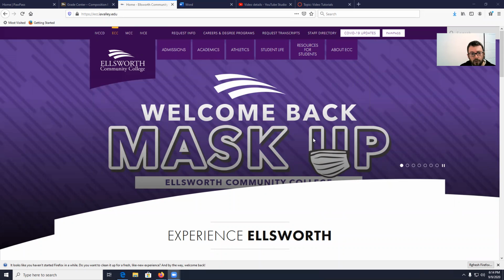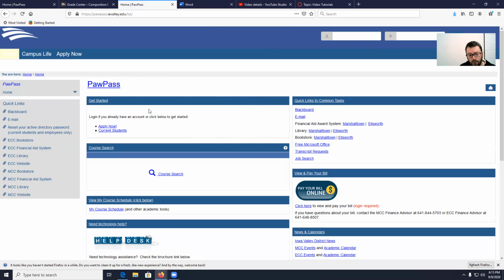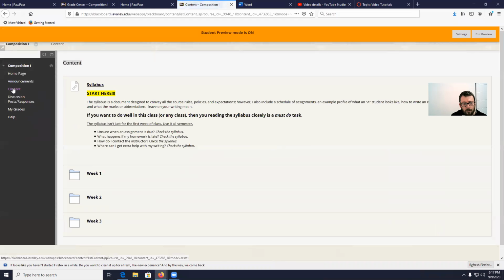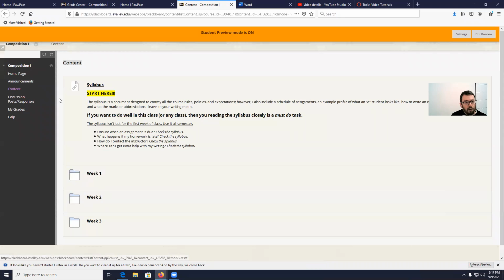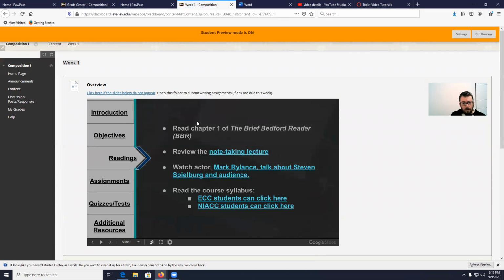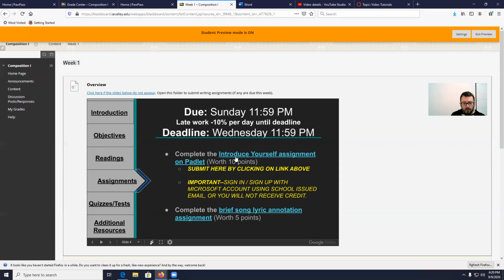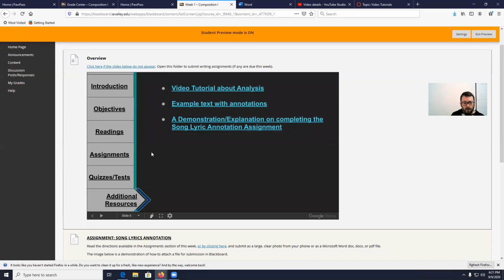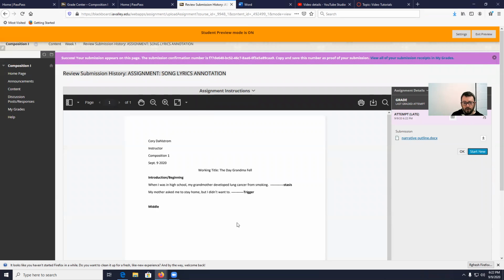ECC STUDENTS: New to Blackboard?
Accessing course content and submitting assignments for Composition I.